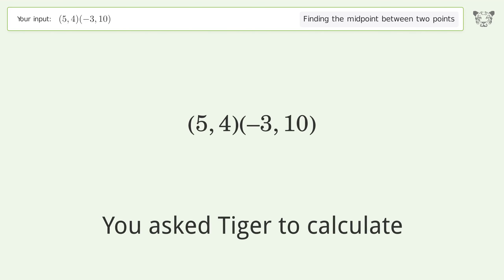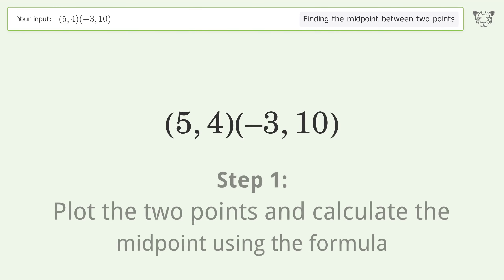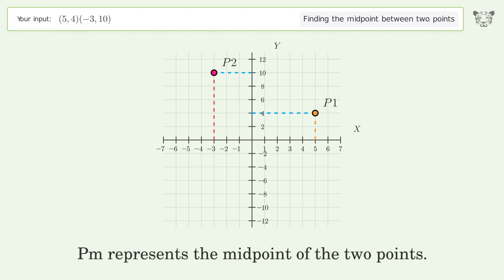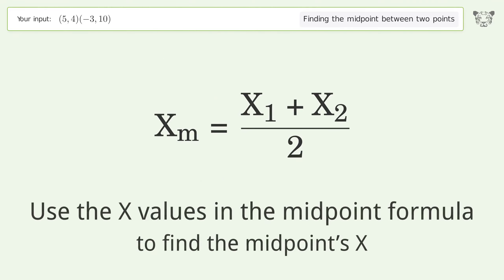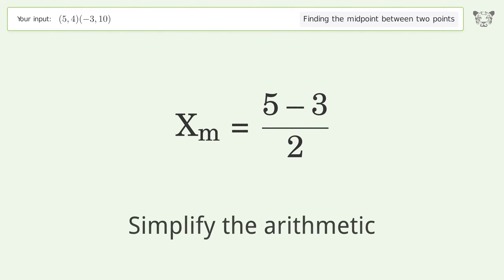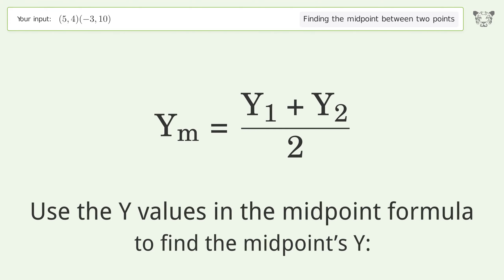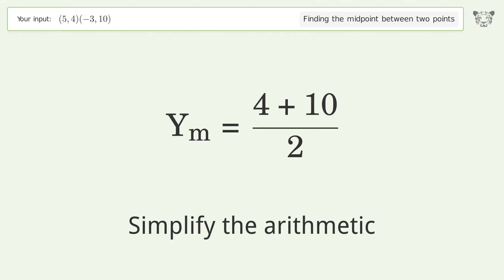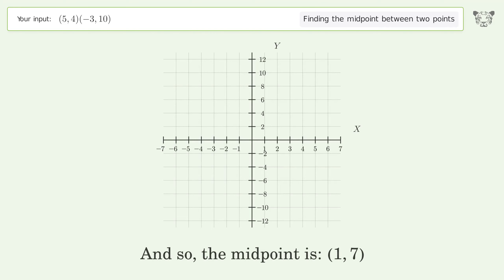Find the midpoint between two points p1 (5,4) and p2 (-3,10): Step-by-Step Video Solution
See how to easily find the midpoint between two points p1 (5,4) and p2 (-3,10) with our clear, step-by-step video guide on Tiger Algebra. Also, check out for more tips and tricks